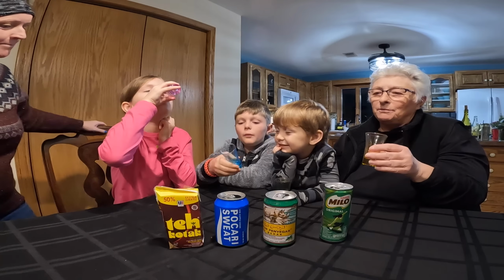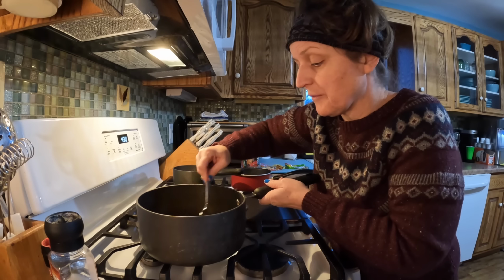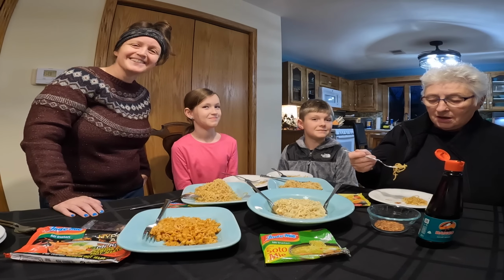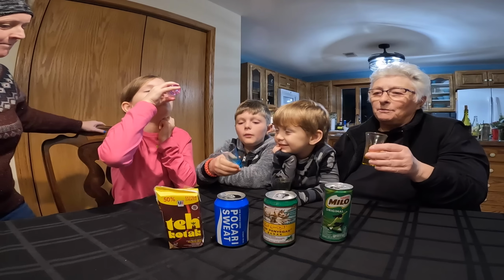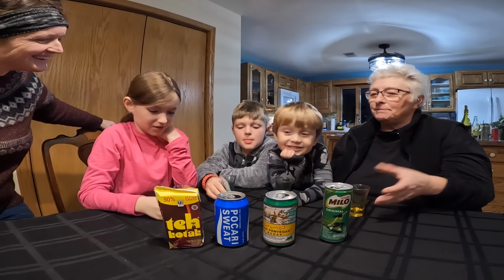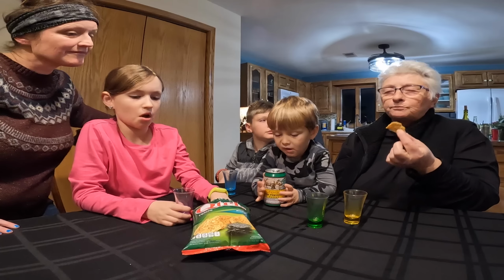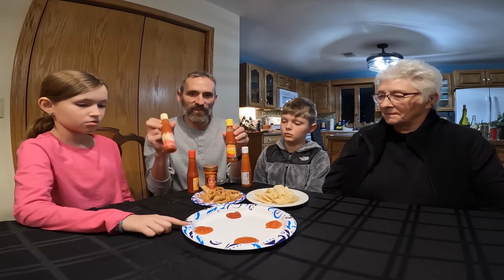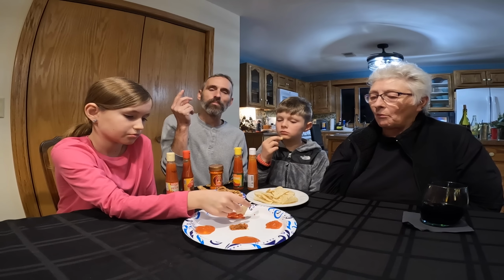Kelly's Mom Tries INDONESIAN FOOD for the FIRST TIME 🇮🇩 | BULE MAKAN PEDAS!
Join us on a spicy culinary journey with Kelly's Mom as she bravely dives into the rich flavors of Indonesian cuisine in the heart of the Midwest! Longing for the delicious tastes of Indonesia, we brought back an assortment of treats, including the beloved Indomie noodles, tantalizing drinks, and fiery sambals. In this episode, Kelly's Mom takes on the Spicy Indonesian Noodles Eating Challenge – a true test of her taste buds. She is one tough BULE, not can she handle spicy Indonesia street food? Watch as she tackles the heat of Indonesia's most popular dishes, showcasing genuine reactions in this foreigner tries Indonesian food adventure. Can she handle the spice, or will the flavors be too intense for her palate? 🌶️🔥🍜🇮🇩

Level 1: 👍 Like
Level 5: 🤝 Become a community member!

*** The KIDS Channel: @bagspackedkids

📸 CAMERA GEAR
» Wind Blocker

ABOUT US
Meet the Bags Packed Family: Jonathan and Kelly, along with our three adventurous children. Nine years ago, we embarked on an incredible journey, leaving our home in Alaska, USA, behind to explore the world. As teachers, we were fortunate to find amazing opportunities in Chennai, India, where we spent two enriching years. Seeking new experiences, we then made our way to the United Arab Emirates.

Just as we were settling into our UAE life, the pandemic struck, but it didn't dampen our spirits. Instead, we saw it as an opportunity for another chapter in our journey. We moved to Indonesia, where we currently hold teaching jobs, and it has been a time of learning, growth, and connection.

As a family, we thrive on traveling and embracing the unknown. Adventures are our way of life, and through our experiences, we aim to inspire our children to be confident in meeting new people, trying diverse cuisines, and immersing themselves in different languages and cultures.

0:00 Indonesian Food
0:55 Cooking Indonesian Food
3:38 Kari Ayam
5:47 Ayam Bawang
6:57 Soto Mie
7:43 Mie Kuah Rasa Seblak Hot Jeletot
9:15 Indonesian Drinks
12:57 SPICY SAMBAL
21:25 Kelly's Mom's Thoughts on Indonesian Food